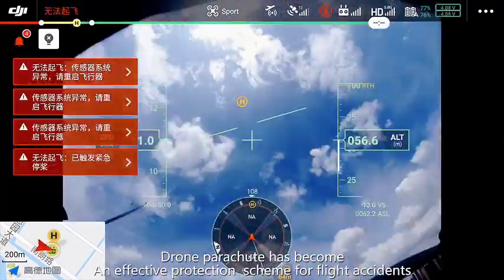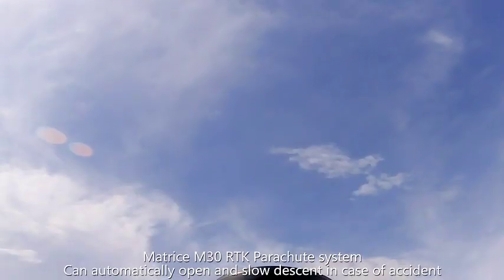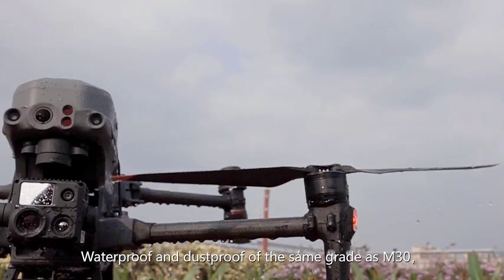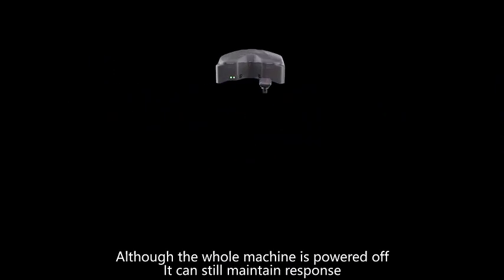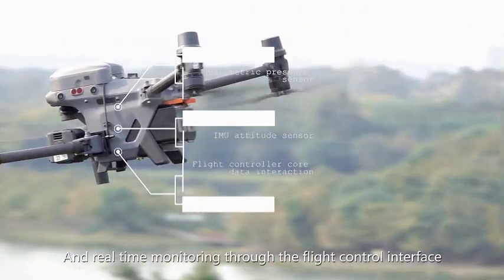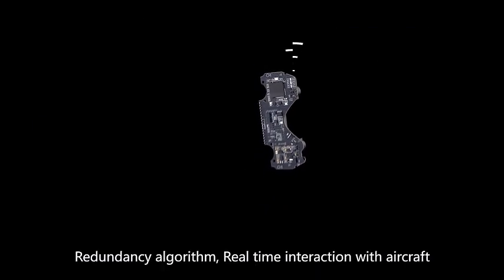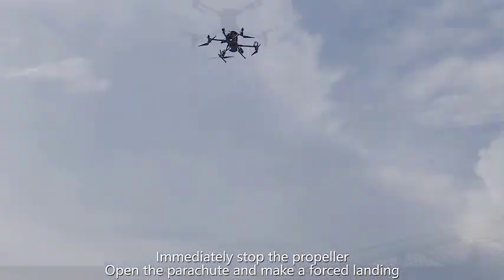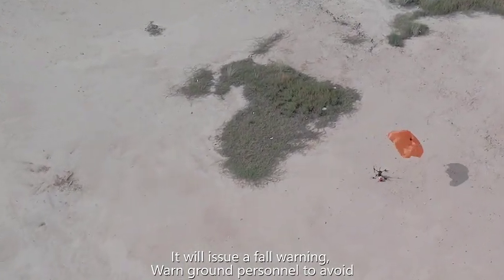OWL-M30 Parachute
Model No: OWL-M30 Drone Parachute
◆Sensor Redundancy algorithm;
◆APS automatic slurry stop and parachute open algorithm
◆Quick Installation System
◆Parachute Reuse
◆APS firmware up-grade
◆International Safety Certification
◆Acousto-optic warning
◆PSDK two-way inter-action
Adaptable Model: DJI M30